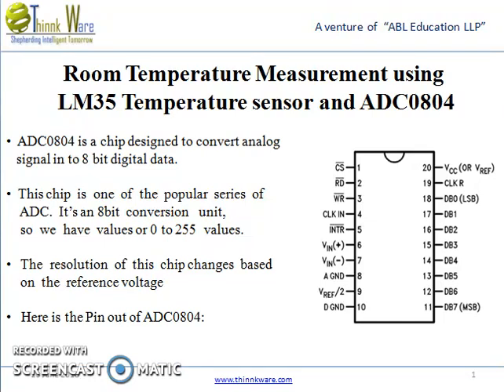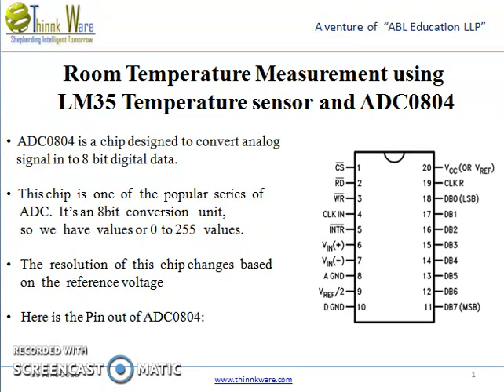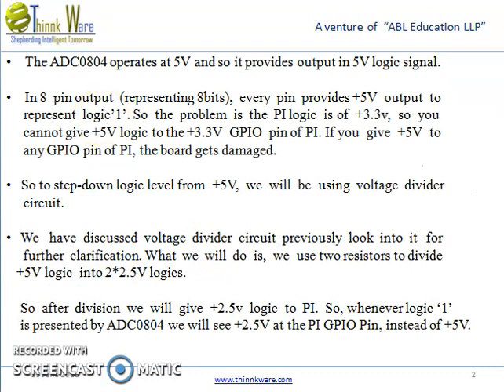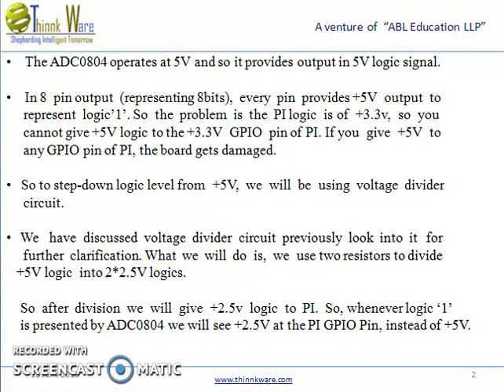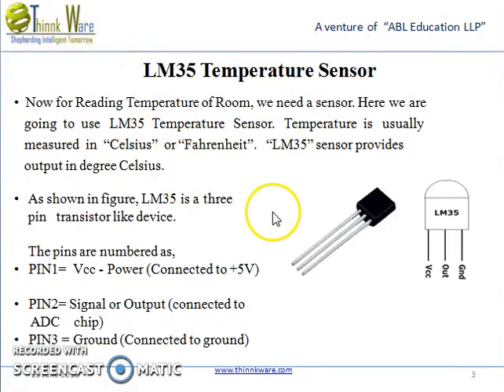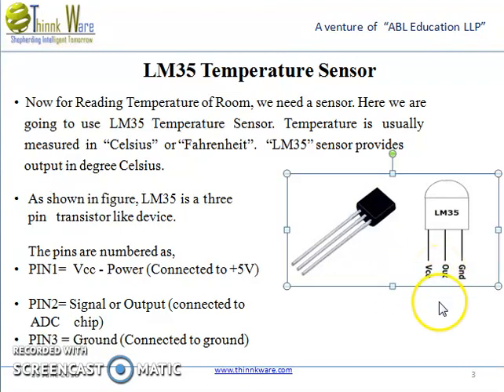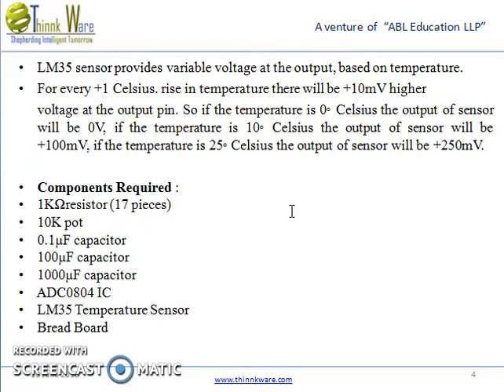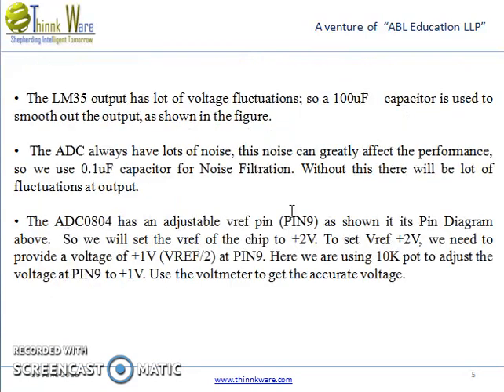Room temperature measuring using ADC and LM35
Project 10- Room temperature measuring using ADC and LM35 (Audio)
On Raspberry Pi